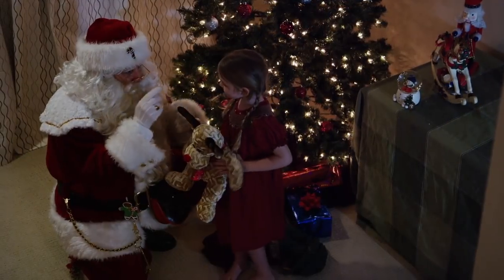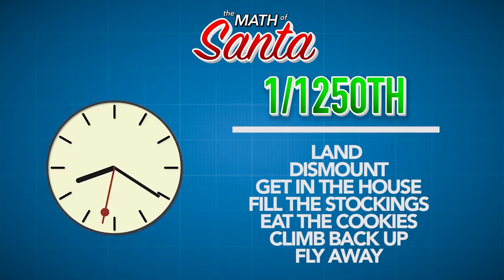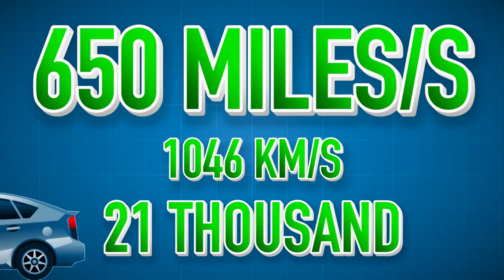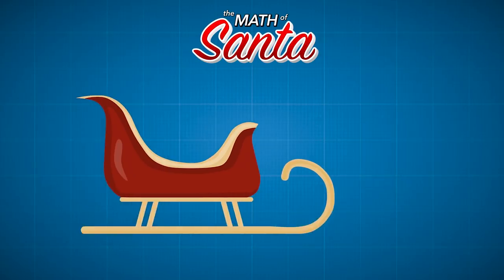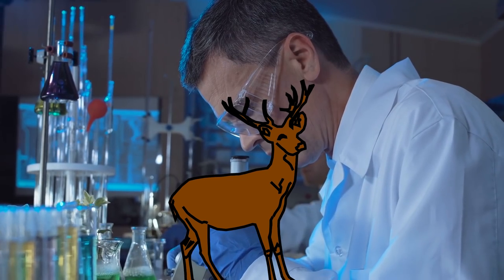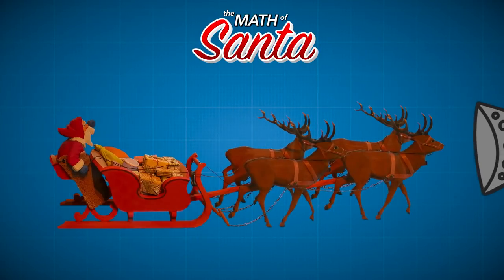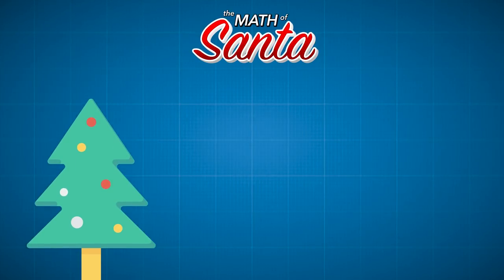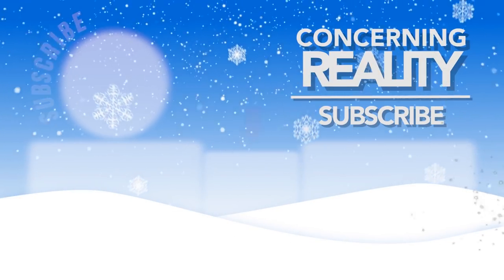The Math of Santa Claus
Christmas time is upon us and with that comes decorations, mistletoe, eggnog, and of course, our favorite jolly old man, Santa Claus. This icon of Christmas historically visits all of the good children of the world that celebrate Christmas and gives them presents. While we know without a doubt that Santa does that evidenced by the presents from him under our tree, just how does he do it? One man and a herd of flying reindeer must have their work cut out for them to make that trek across the world in just one night, but let's take a look at the numbers.